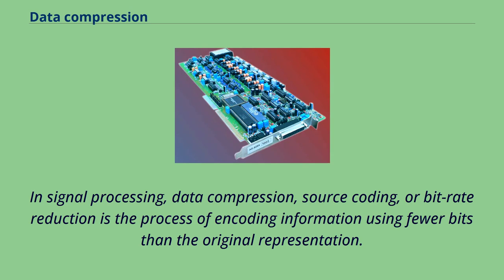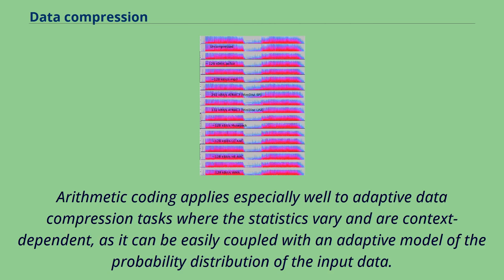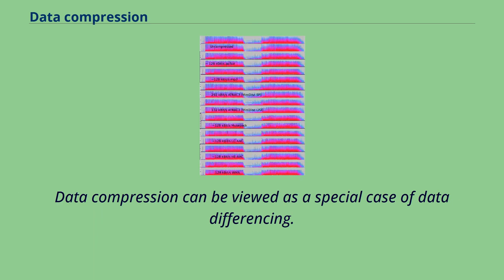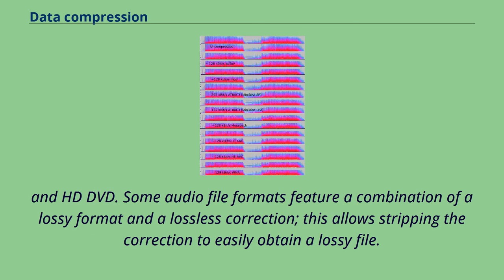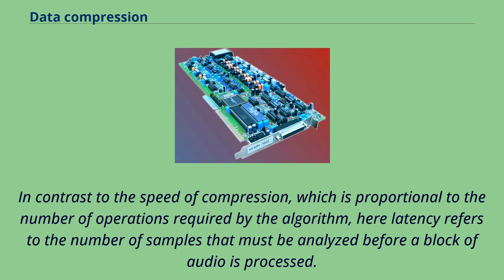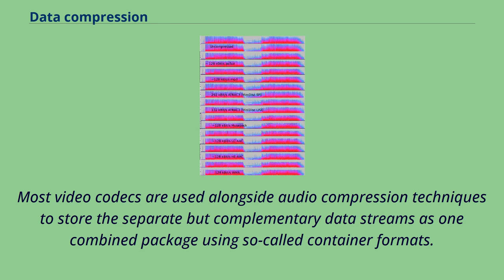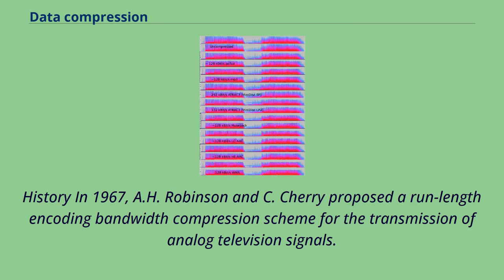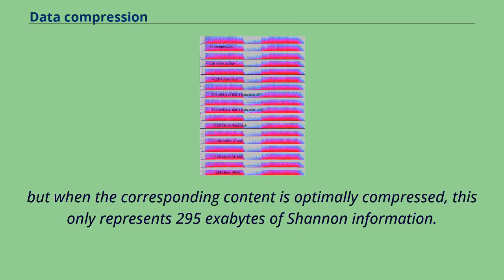Data compression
In signal processing, data compression, source coding, or bit-rate reduction is the process of encoding information using fewer bits than the original representation.
Any particular compression is either lossy or lossless.
Lossless compression reduces bits by identifying and eliminating statistical redundancy.
No information is lost in lossless compression.
Lossy compression reduces bits by removing unnecessary or less important information.
Typically, a device that performs data compression is referred to as an encoder, and one that performs the reversal of the process （decompression） as a decoder.
The process of reducing the size of a data file is often referred to as data compression.
In the context of data transmission, it is called source coding; encoding done at the source of the data before it is stored or transmitted.
Source coding should not be confused with channel coding, for error detection and correction or line coding, the means for mapping data onto a signal.
Compression is useful because it reduces the resources required to store and transmit data.
Computational resources are consumed in the compression and decompression processes.
Data compression is subject to a space–time complexity trade-off.
For instance, a compression scheme for video may require expensive hardware for the video to be decompressed fast enough to be viewed as it is being decompressed,
and the option to decompress the video in full before watching it may be inconvenient or require additional storage.
The design of data compression schemes involves trade-offs among various factors, including the degree of compression, the amount of distortion introduced （when using lossy data compression）, and the
computational resources required to compress and decompress t...